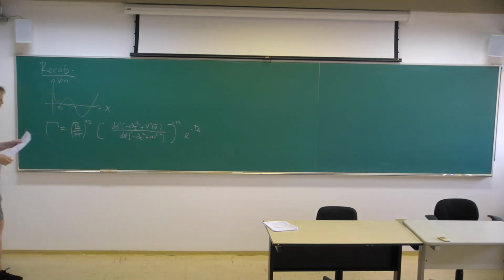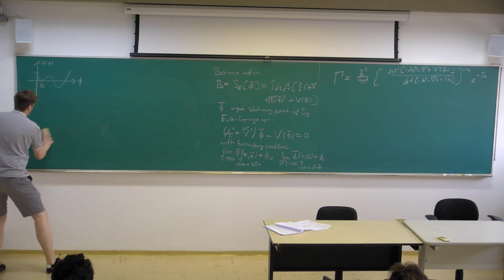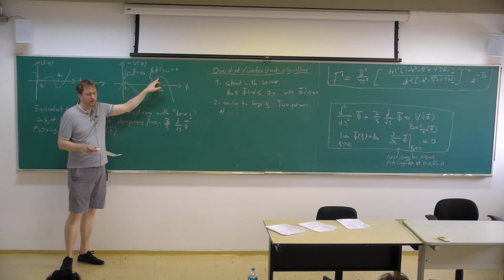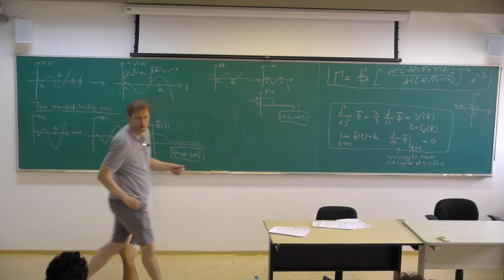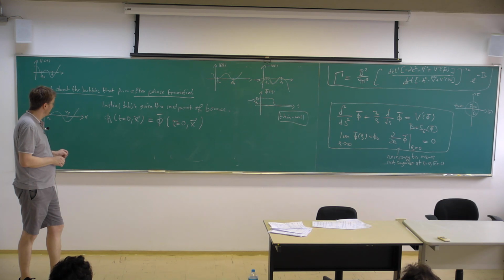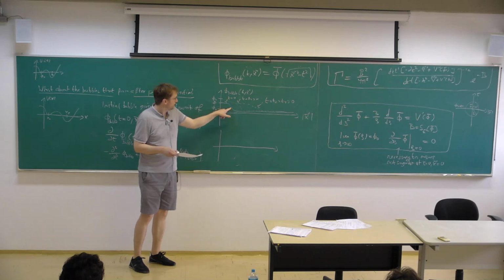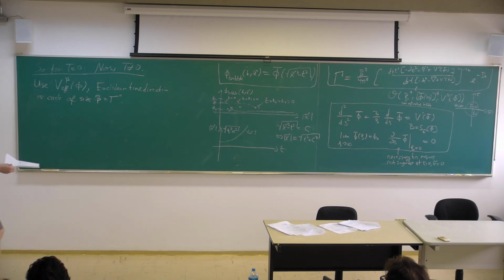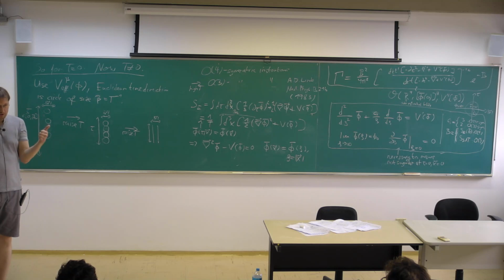Benedict von Harling: Minicourse on Cosmological Phase Transitions and Gravitational Waves - Class 6